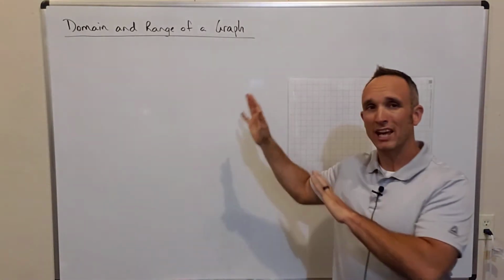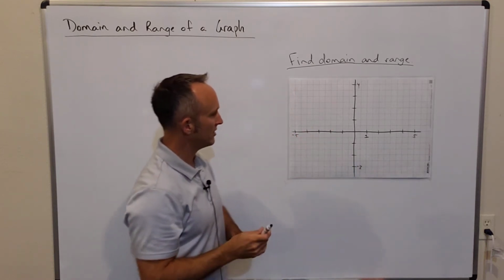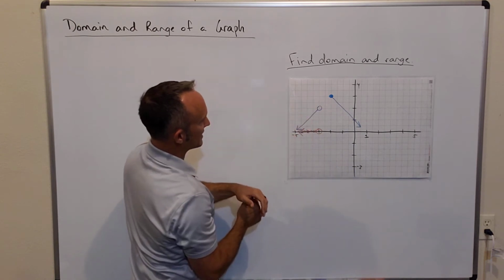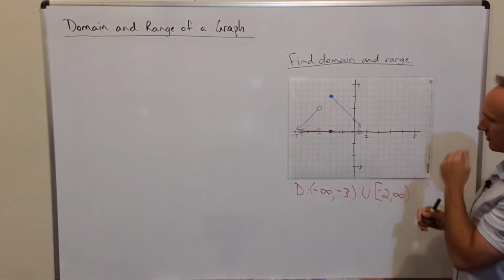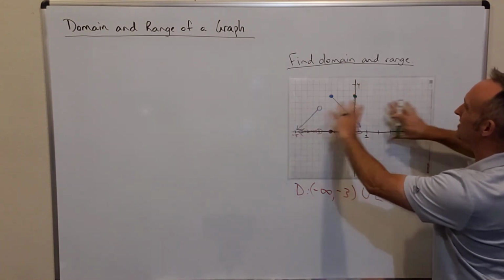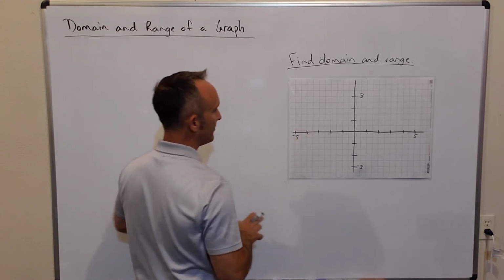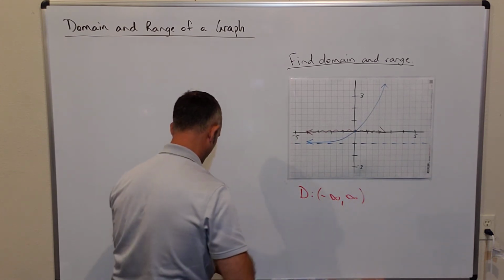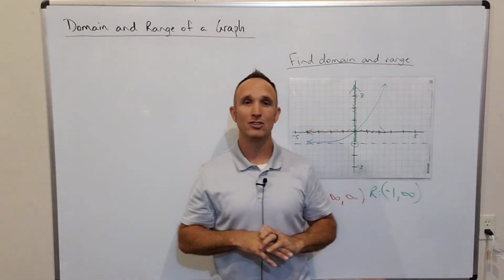Domain and Range of a Graph